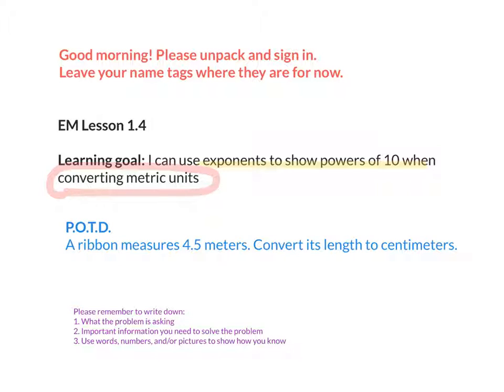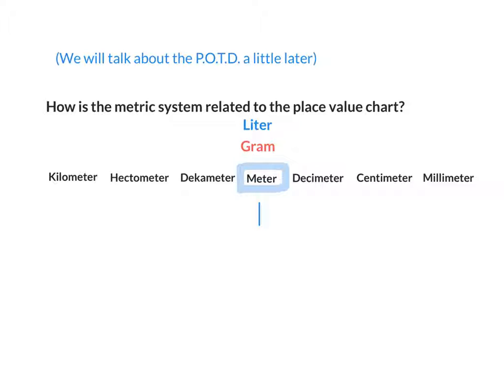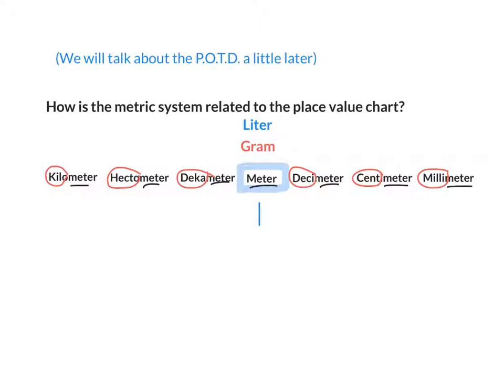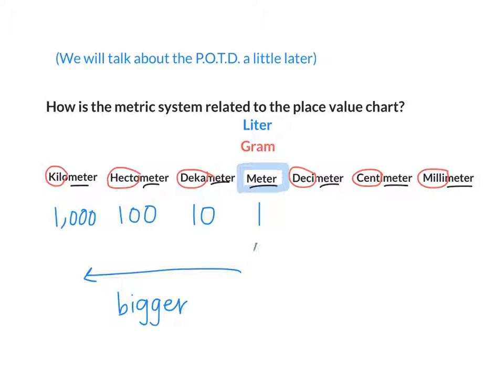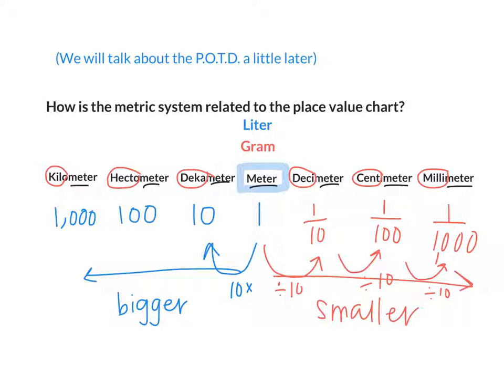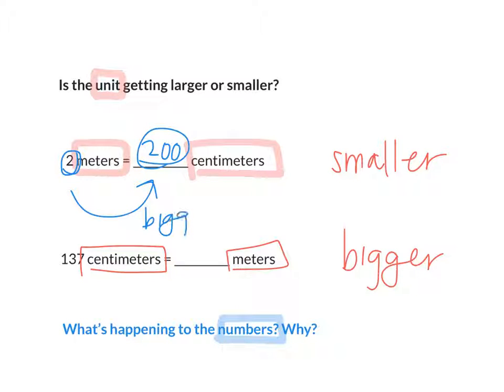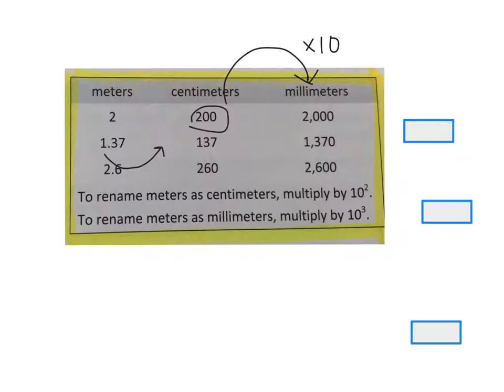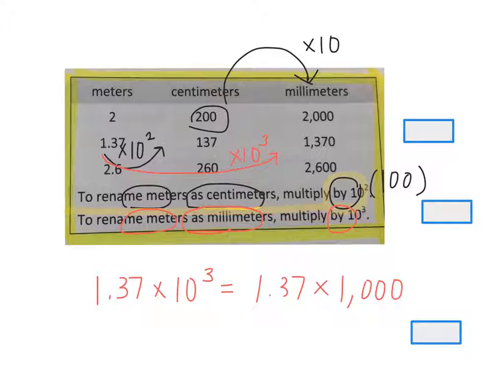Eureka Math 5th Grade Module 1 Lesson 4